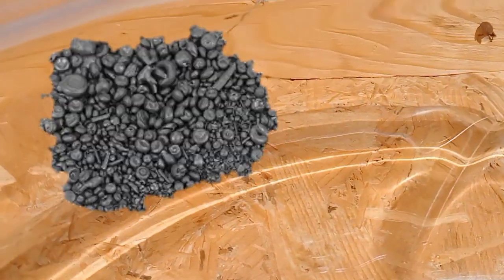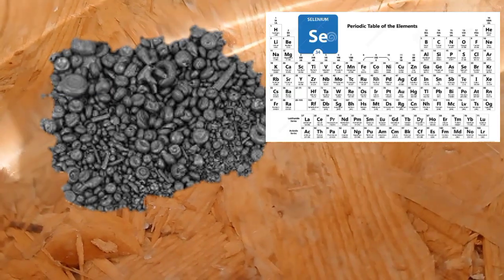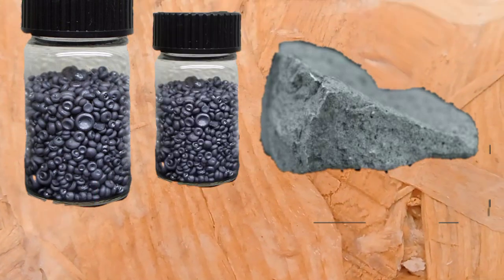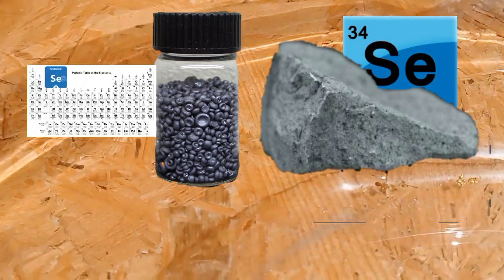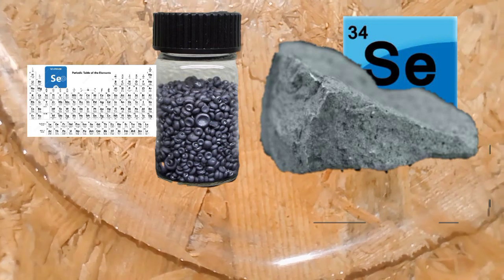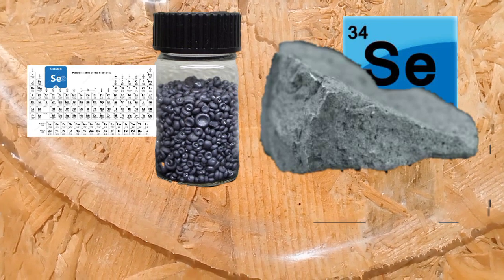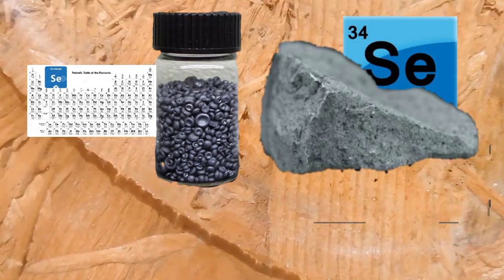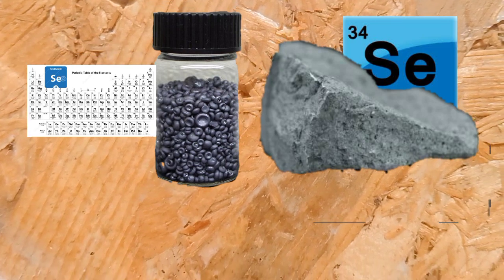How to identify Selenium?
Selenium (Se) is a nonmetal element with grey metallic luster. The main uses for selenium are glassmaking and pigments. It is used in photocells, DC power surge protectors and fluorescent quantum dot. As for coating, it is used on implants for antibacterial property. Evaporated Selenium thin film is a candidate for X-ray photoconductor. It can also be co-evaporated with other materials to form compound thin layers.